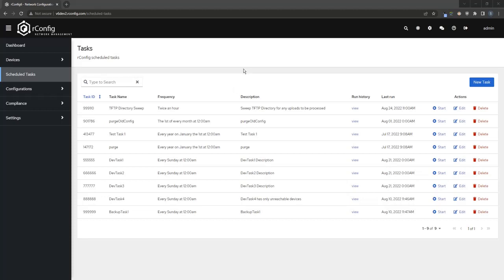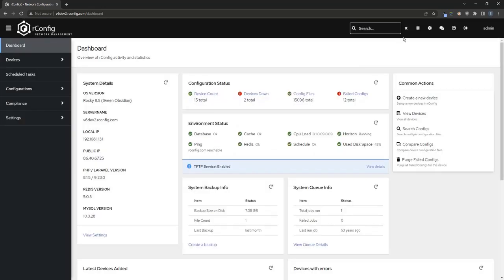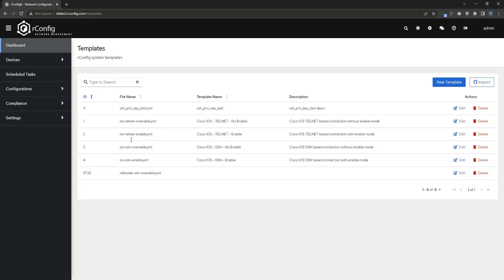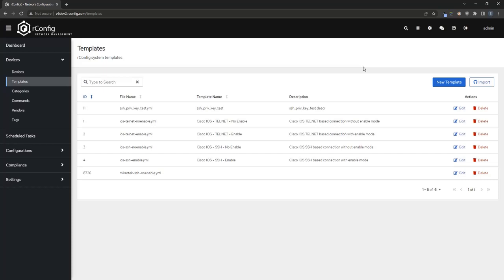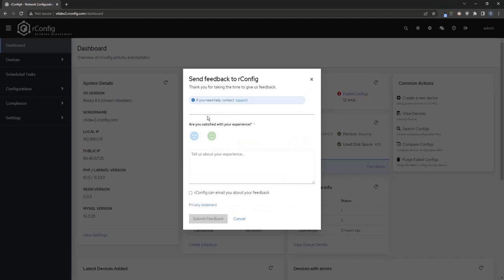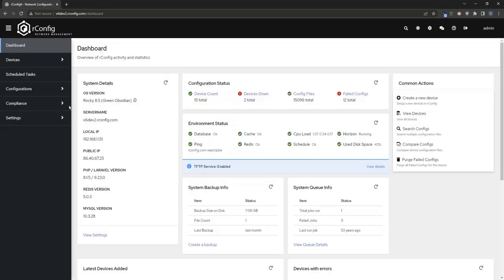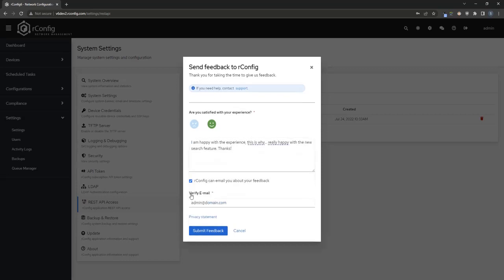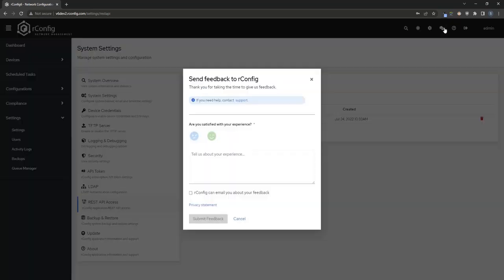rConfig v6 Search & Feedback features